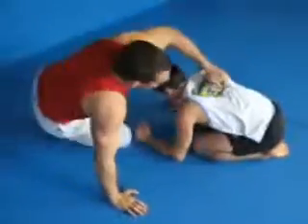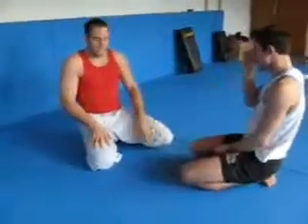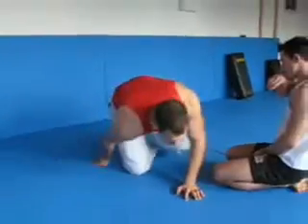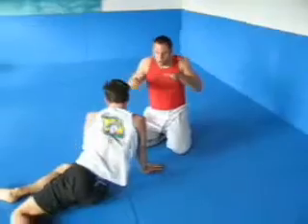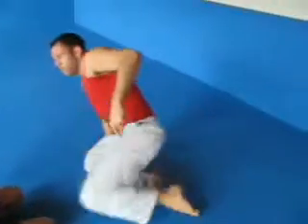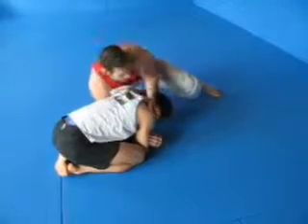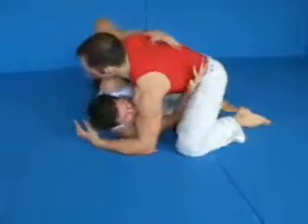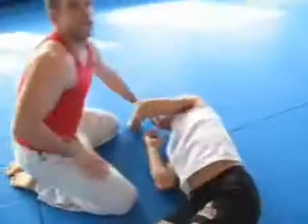BJJ Brabo Choke Instructional Part 2